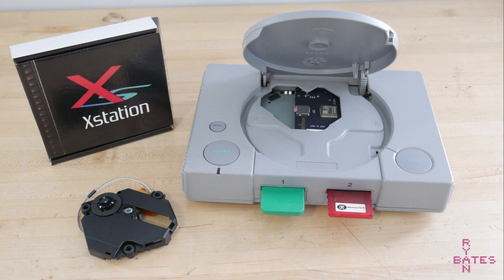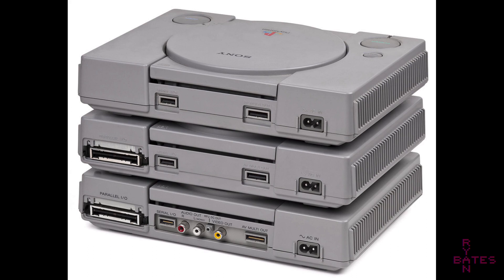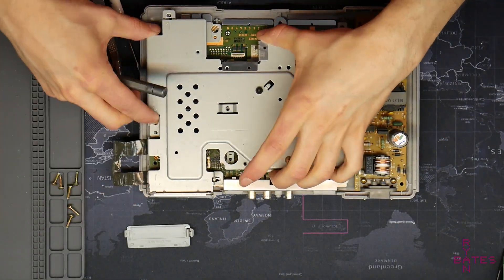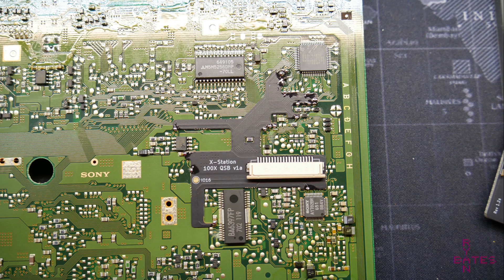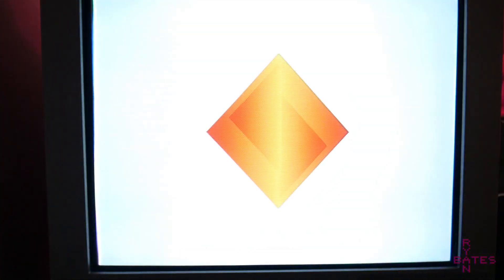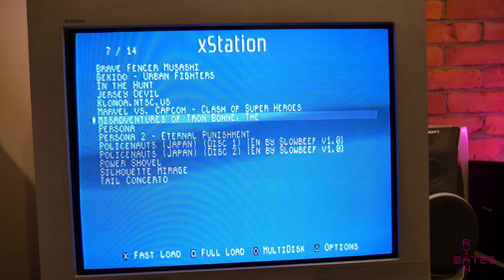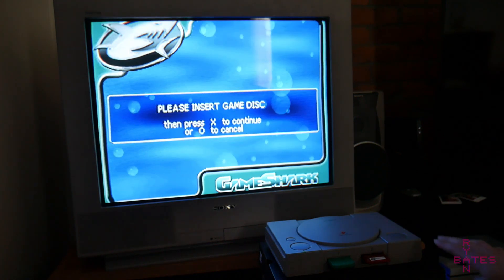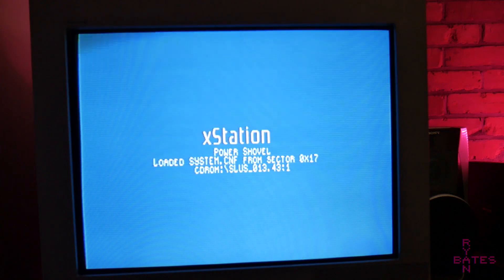Playstation 1 Optical Disc Drive Emulator: Xstation | SD Card CD-ROM Replacement for PS1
Play games on your PS1 via an SD card! An optical disc emulator or ODE is a digital CD rom replacement for your Playstation 1 built around the ESP32. Let's install it and see how to preforms. Result = 10/10 memory card blocks, would buy again.

Intro 0:00
Features 0:24
Compatibility 1:00
Installation 1:49
SD Card and Firmware 4:08
Xstation 4:51
Multi Disc Games 5:43
GameShark (Parallel Port) 6:05
GameShark (disc version) 6:30
Conclusion 7:19